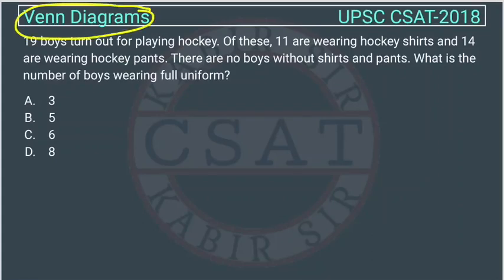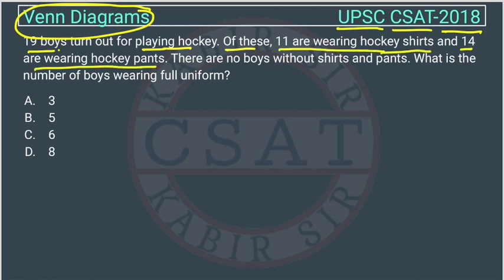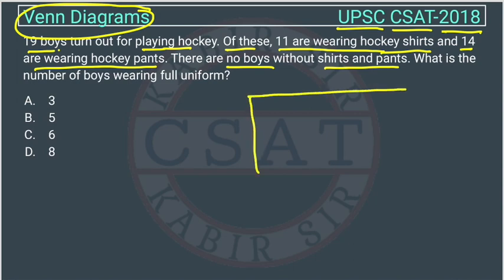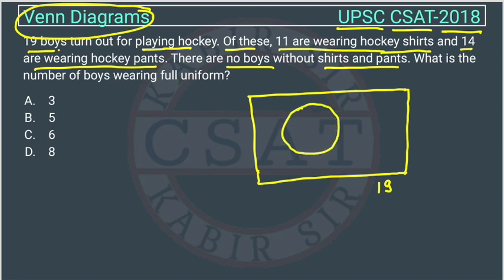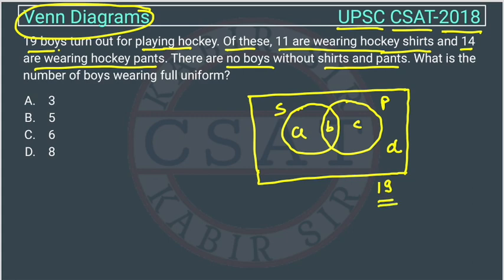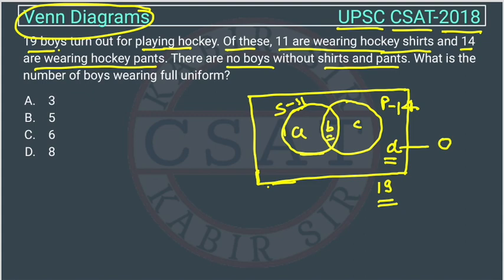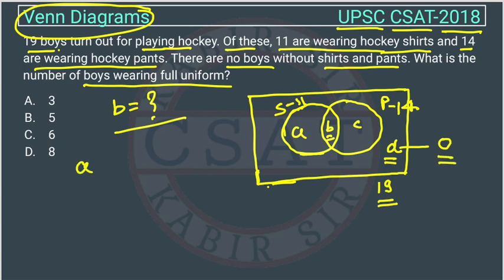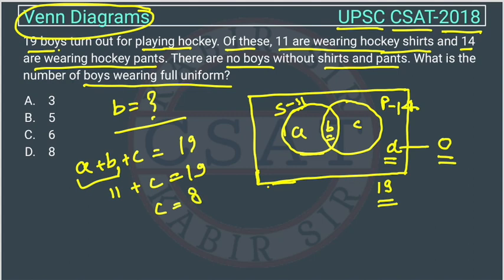2018, Csat Venn Diagram, 19 boys turn out for playing hockey. Of these, 11 are wearing hockey shirts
19 boys turn out for playing hockey. Of these, 11 are wearing hockey shirts and 14 are wearing hockey pants. There are no boys without shirts and pants. What is the number of boys wearing full uniform?

2020 csat paper solved
2020 csat paper upsc
2016 csat question paper
csat question paper 2019
2020 csat solved paper
upsc csat 2019
2016 csat paper

2020 csat paper
2018 csat solved paper
2017 csat paper
2020 csat question paper
2019 csat paper upsc
2020 csat upsc question paper
2019 csat paper solution
upsc prelims csat question paper with answers
csat aptitude

2012 csat question paper
2015 csat paper
2019 csat paper
mrunal csat
csat prelims
2019 upsc csat paper
csat byju's
2020 upsc csat question paper